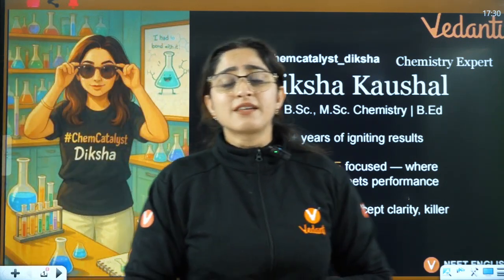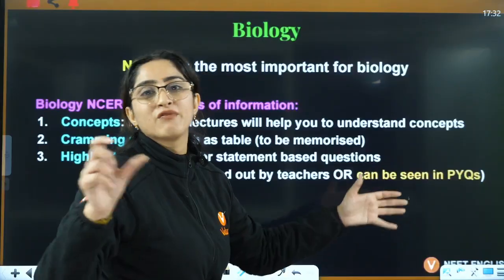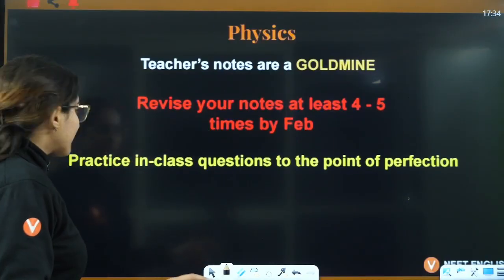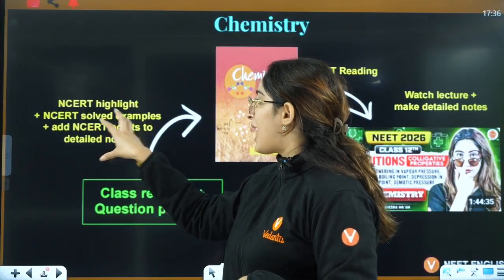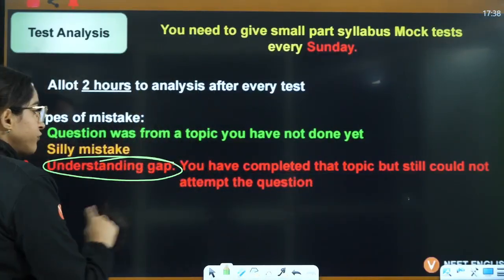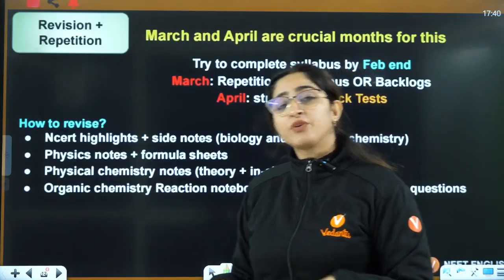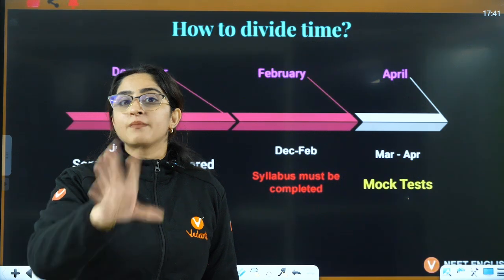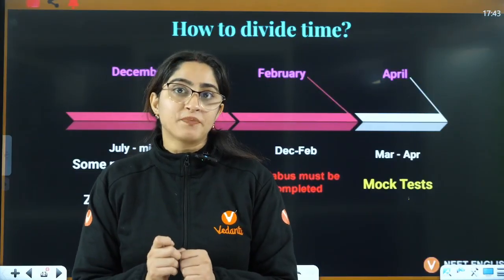5 Months Left for NEET 2026 – What You MUST Do Now! Diksha Ma’am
5 Months Left for NEET 2026 – What You MUST Do Now! | Diksha Ma’am
Only 5 months remain for NEET 2026 — this phase can completely change your rank if handled correctly.
In this powerful session, Diksha Ma’am breaks down the exact strategy you must follow to make the most of these crucial months.

📚 NEET ONLINE COURSES – Enrol Now!

📢 NEET Eklavya 2026 – The Rank-Maker Batch
🚀 Join Eklavya Batch for NEET 2026!
📦 NEET 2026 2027 STUDY MATERIAL

✅ Secure your seat & grab your study material now! Stay ahead in your NEET 2026/2027 preparation. 🚀

🎯 NEET Selection Guarantee Program at our Offline Centre of Excellence (COE)

🎯 Need guidance on NEET Counselling, Cutoffs, or Next Steps?

Take a 1:1 Personal Mentorship Session with Top Faculty (Limited Slots)